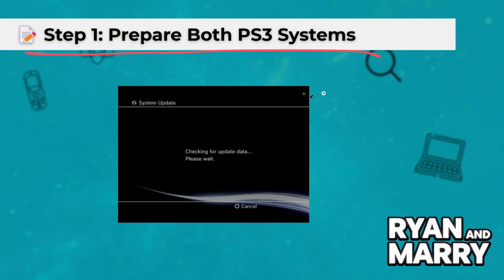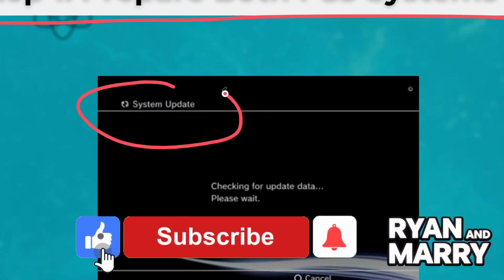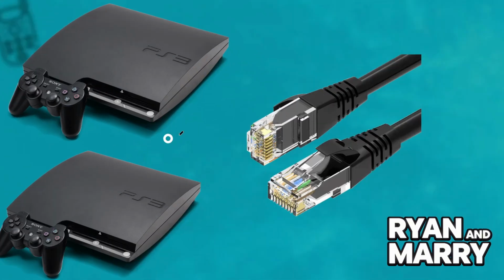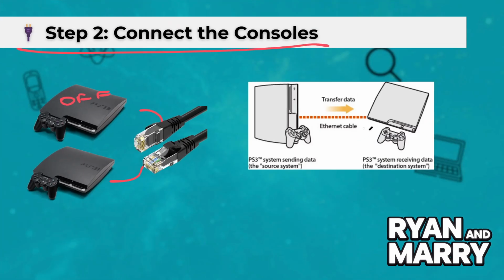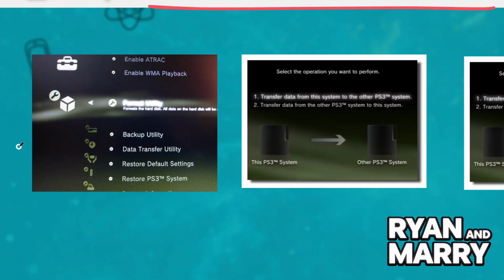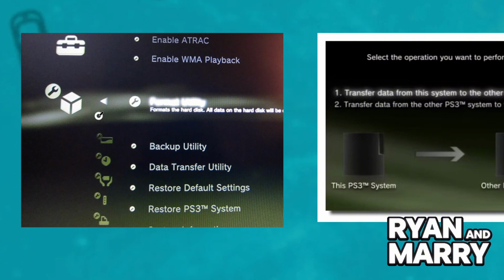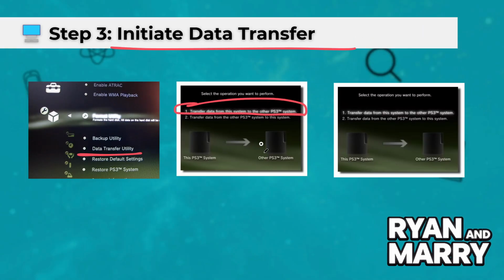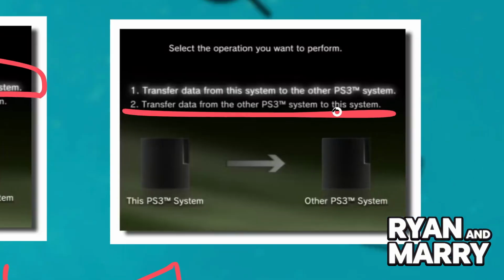How To Transfer Data From PS3 To PS3 (2025) - Step by Step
In this video, I'll clarify your doubts about how to transfer data from ps3 to ps3, and explore if it's possible to accomplish this.

Should you have further inquiries regarding data from ps3 to ps3 how to transfer, feel free to drop them in the comments section below!